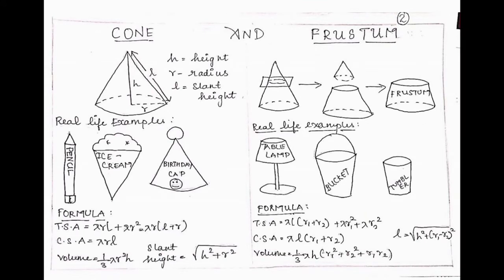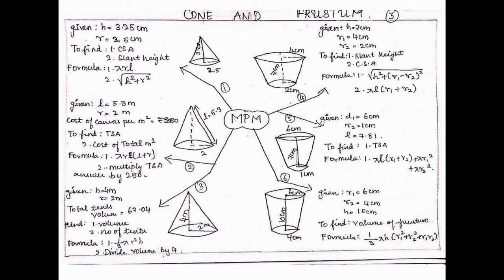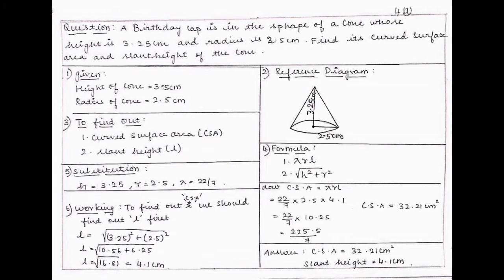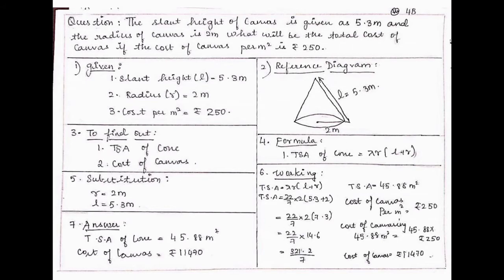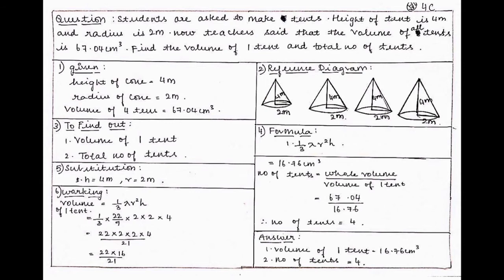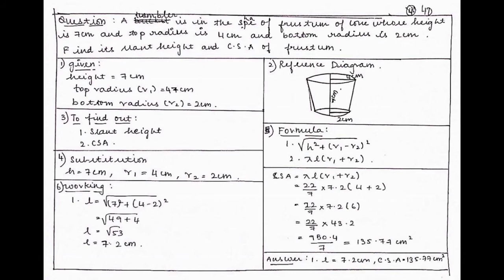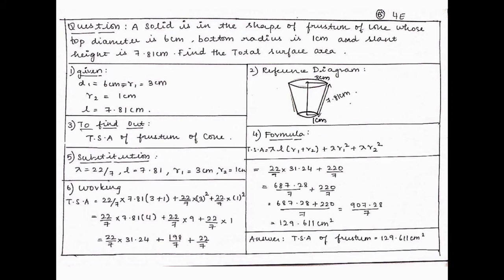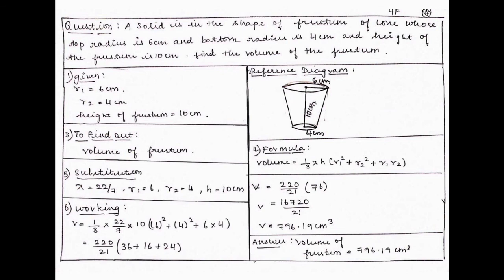Cone and Frustum by Thoufeeq